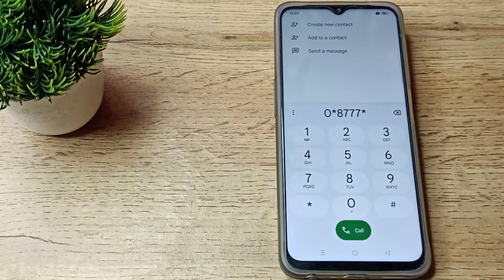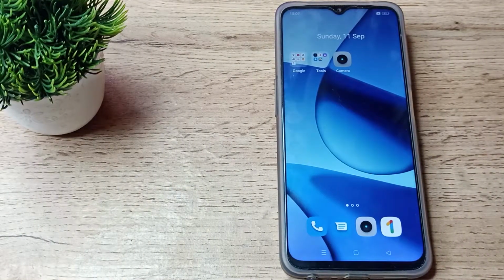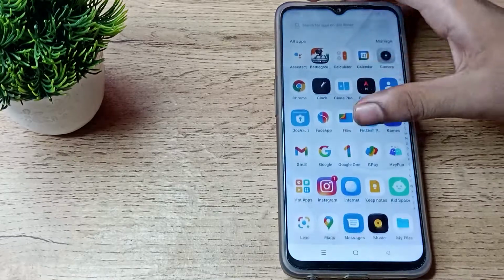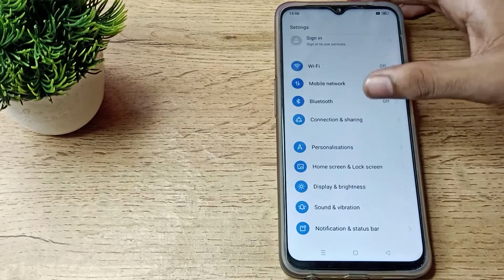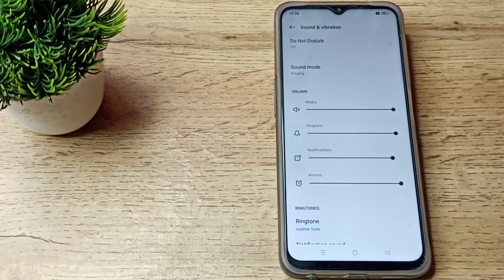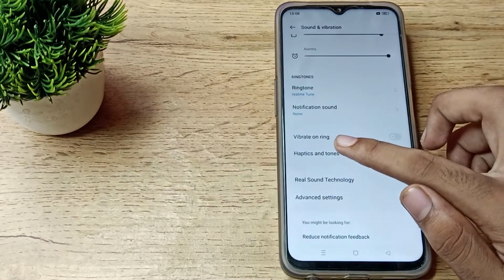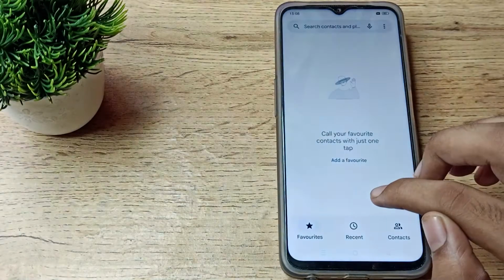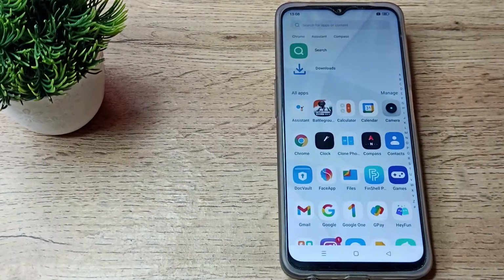How to off Dial Pad Tone in realme c33 phone, sound and vibration setting